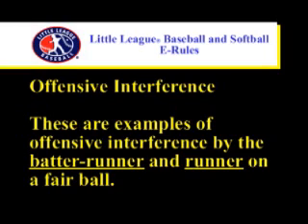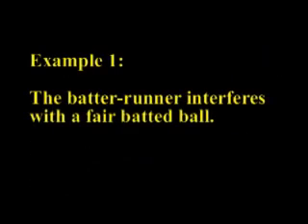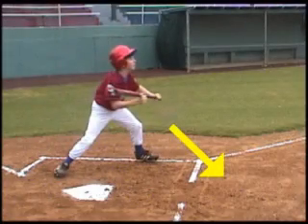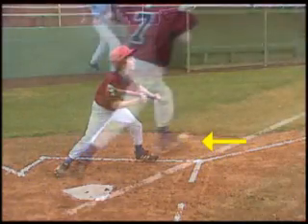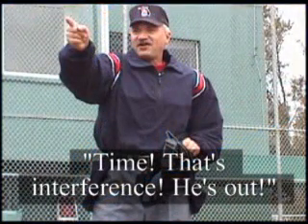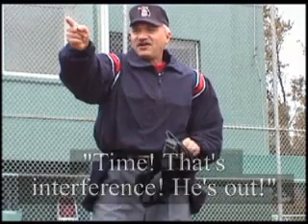Rule 5.09-f - Offensive Interference_Video E